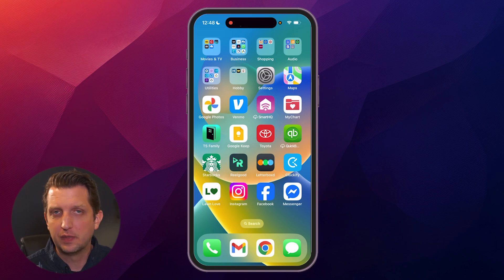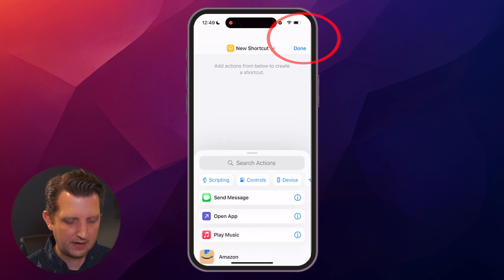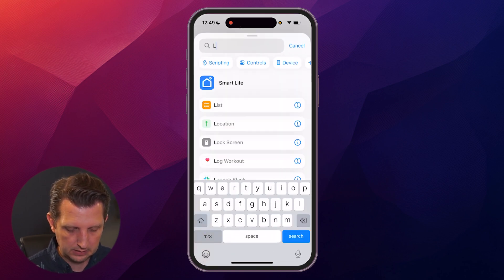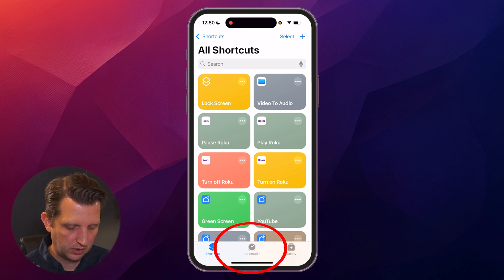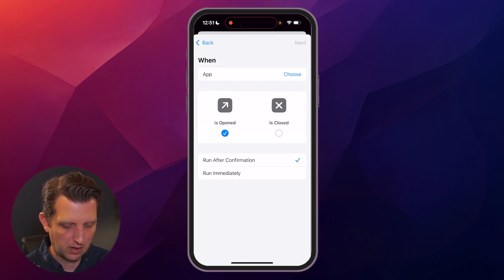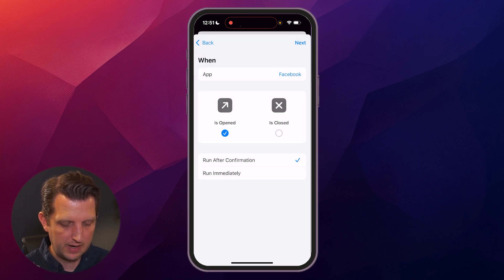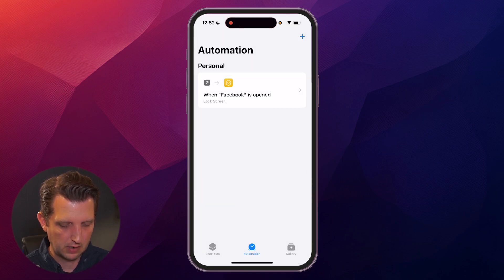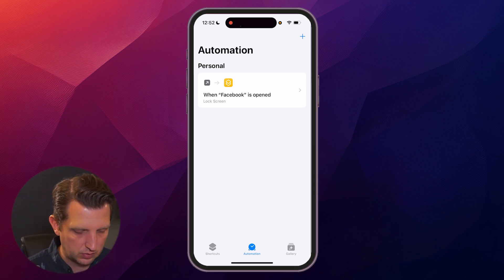How to Lock Apps on iPhone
This is my simple way to lock apps on my iPhone using the Shortcuts app. I walk through how I set up a shortcut that locks the screen when a specific app is opened.

I picked Facebook in this example, but you can do the same for any app. Just create a new automation, choose the app, and set it to trigger the lock screen. It's quick and easy, and you can repeat it for as many apps as you want. This helps me keep certain apps private without needing extra tools.